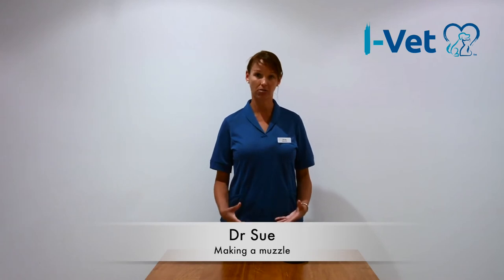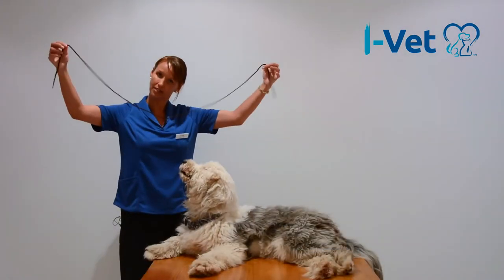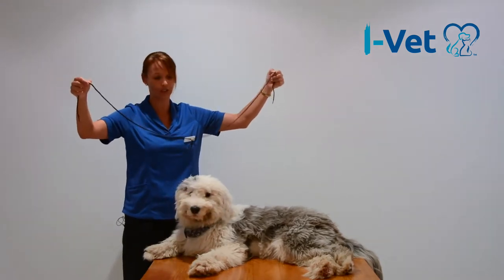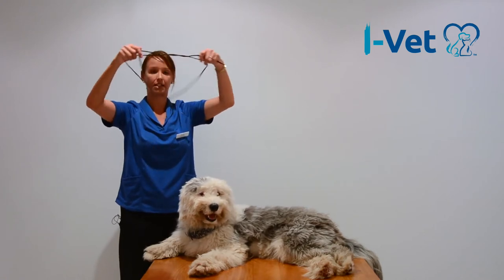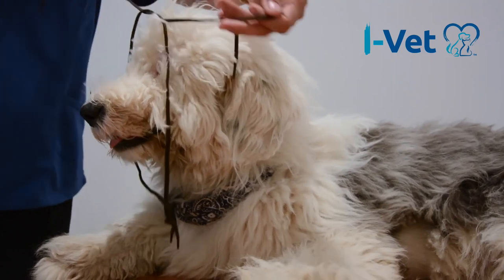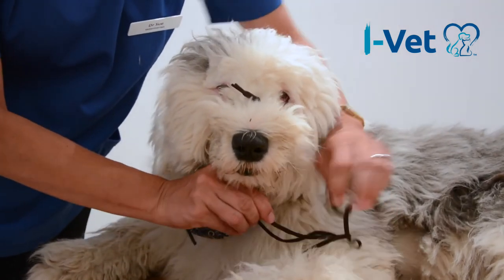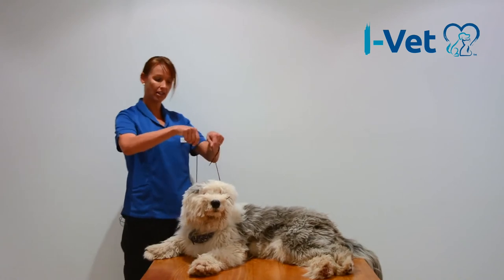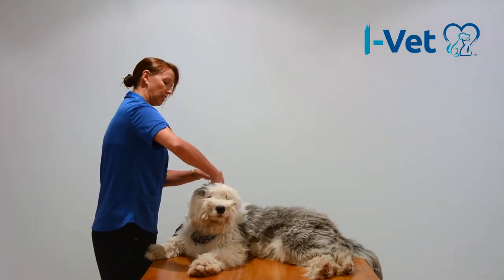I-Vet - How to make a muzzle for your pet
How to make a muzzle for your pet.

I-Vet
Veterinary consultations via Skype for the remote area pet owner.